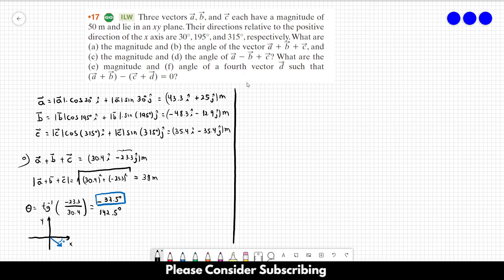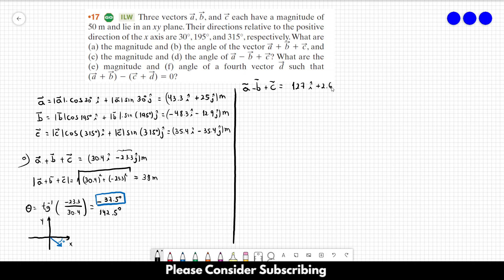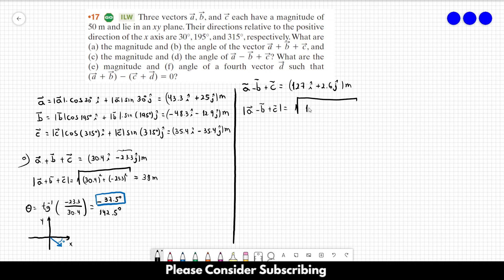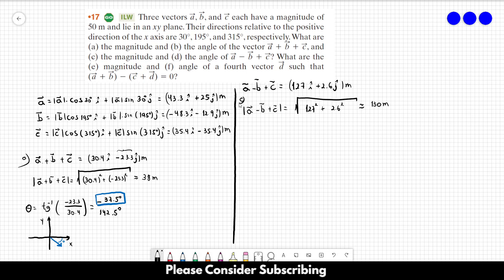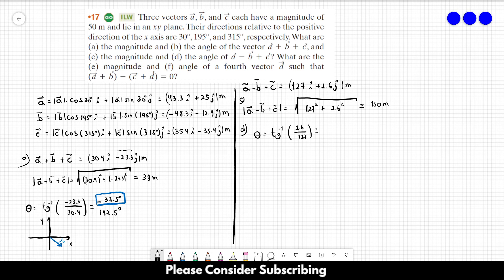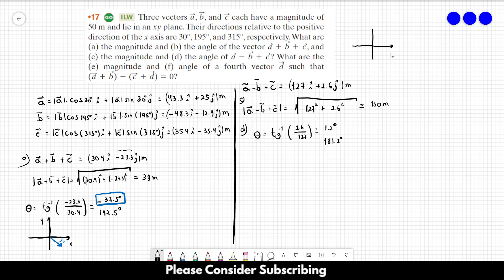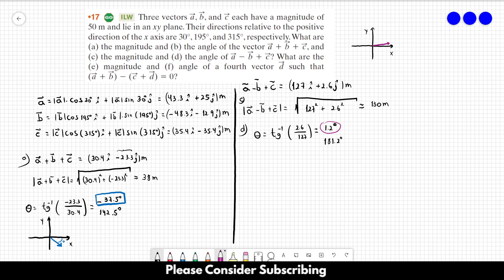HALLIDAY SOLUTIONS - CHAPTER 3 PROBLEM 17 - Fundamentals of Physics 10th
Three vectors a, b, and c each have a magnitude of 50 m and lie in an xy plane.Their directions relative to the positive direction of the x axis are 30°, 195°, and 315°, respectively. What are (a) the magnitude and (b) the angle of the vector a + b + c , and (c) the magnitude and (d) the angle of a - b + c? What are the (e) magnitude and (f) angle of a fourth vector d such that (a + b) -(c + d) = 0?